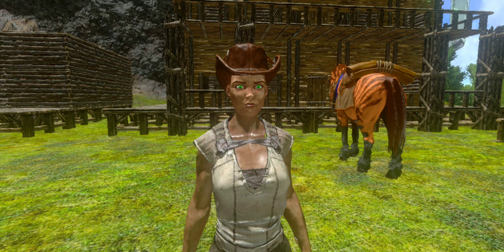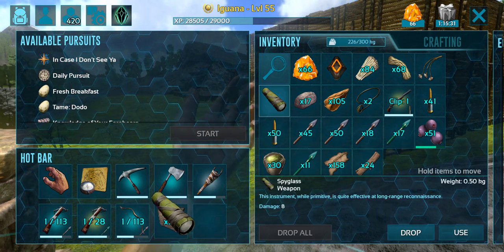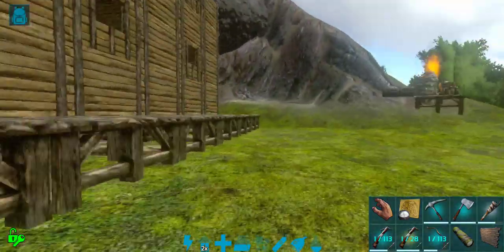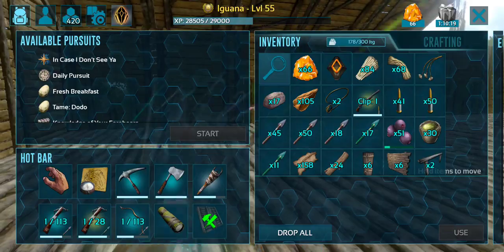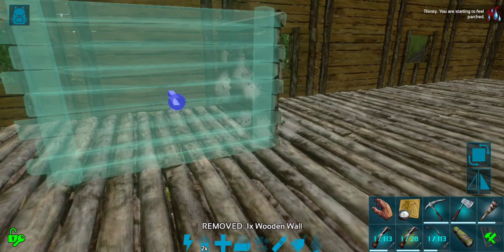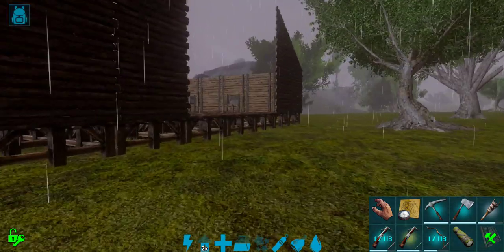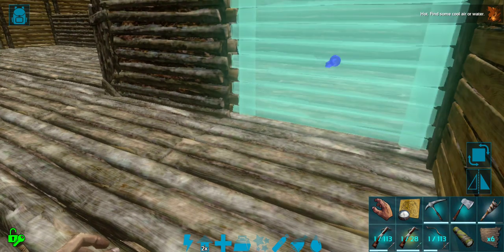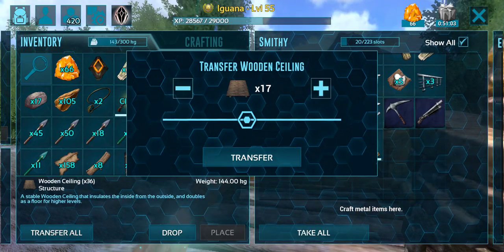BUILDING THE LIVERY PART ONE! STRUGGLING WITH MY WALLS! Solo ARK: Mobile [S2:E25]